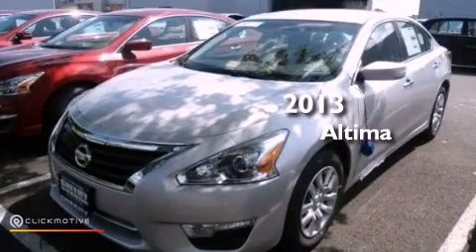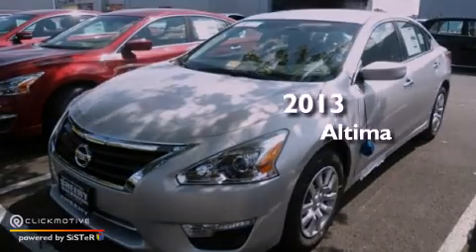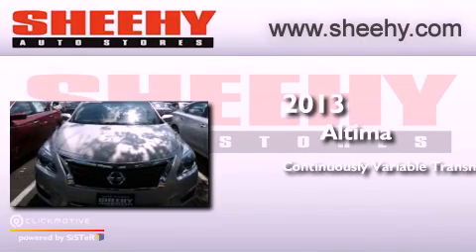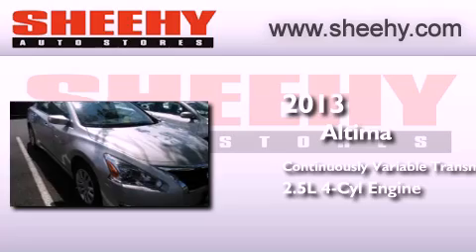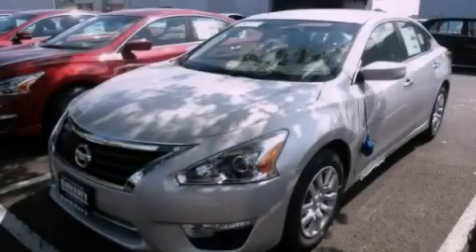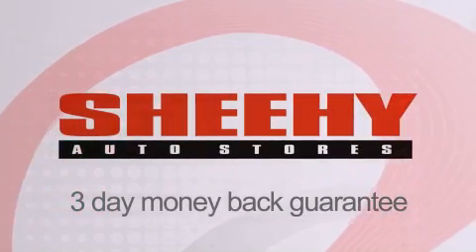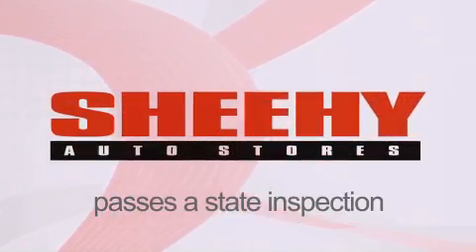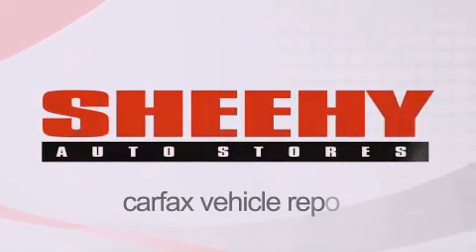2013 Altima Manassas VA 20110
Year : 2013
 Make :
 Model : Altima
 Engine : Gas I4 2.5L/152
 Trans . : Variable

 Stock : D433550